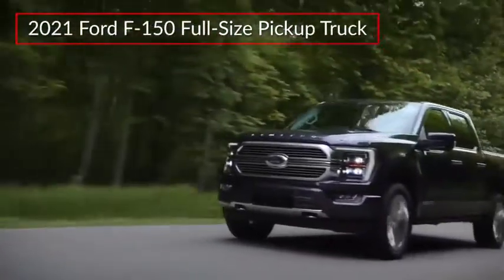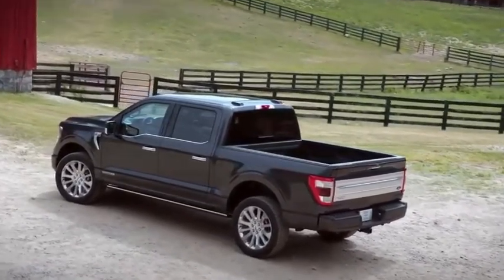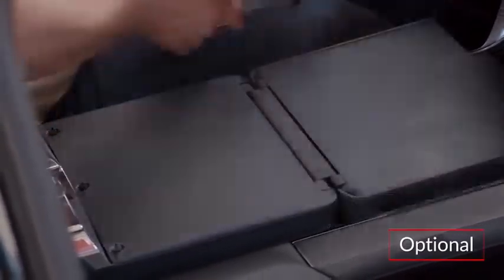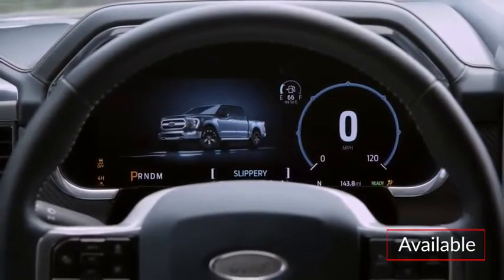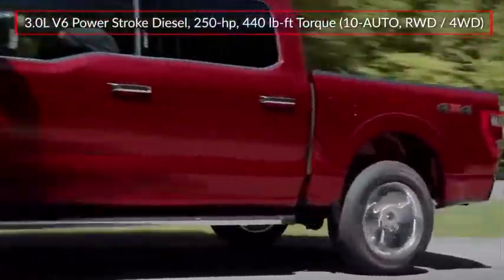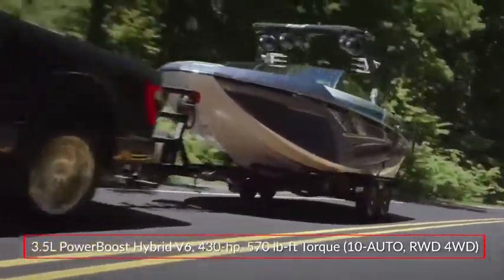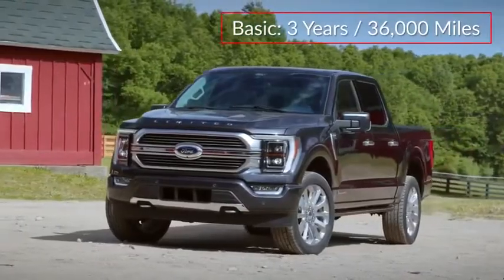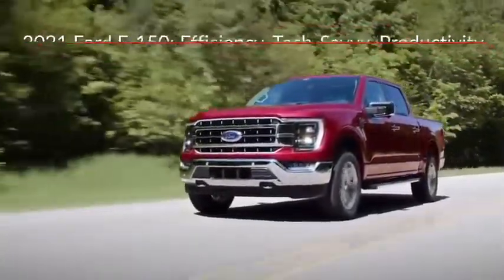2021 Ford F-150 XLT in Chattanooga M6115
Recent Arrival! $5,250 off MSRP!brbrOxford White 2021 Ford F-150 XLT 4D SuperCrew 5.0L V8 4WD 10-Speed AutomaticbrbrBLUETOOTH, KEYLESS START, F-150 XLT, 4D SuperCrew, 5.0L V8, 10-Speed Automatic, 4WD, Oxford White, Black/Medium Dark Slate w/Cloth 40/20/40 Front Seat, 360 Degree Camera, 8 Productivity Screen in Instrument Cluster, Connected Built-In Navigation, Electronic Locking w/3.73 Axle Ratio, Equipment Group 302A High, Extended Range 36 Gallon Fuel Tank, Exterior parking camera rear: With Dynamic Hitch Assist, Ford Co-Pilot360 Assist 2.0, FX4 Off-Road Package, Onboard 400W Outlet, Radio: AM/FM SiriusXM w/360L, SYNC 4 w/Enhanced Voice Recognition, Tow Technology Package, Wheels: 18 Chrome-Like PVD, XLT Chrome Appearance Package, 10-Way Power Driver & Passenger Seats, 2-Bar Style Grille w/Chrome 2 Minor Bars, 4-Wheel Disc Brakes, 4x4 FX4 Off-Road Bodyside Decal, 6 Speakers, ABS brakes, Air Conditioning, AM/FM radio, Auto High-beam Headlights, Auto-Dimming Rear-View Mirror, Brake assist, Bumpers: chrome, Chrome Door & Tailgate Handles w/Body-Color Bezel, Chrome Step Bars, Class IV Trailer Hitch Receiver, Cloth 40/20/40 Front Seat, Compass, Cruise Control, Delay-off headlights, Driver door bin, Driver vanity mirror, Dual front impact airbags, Dual front side impact airbags, Dual Zone Automatic Temperature Control, Electronic Stability Control, Emergency communication system: SYNC 4 911 Assist, Evasive Steering Assist, Front anti-roll bar, Front Center Armrest w/Storage, Front fog lights, Front License Plate Bracket, Front reading lights, Front wheel independent suspension, Fully automatic headlights, Heated door mirrors, Heated Front Seats, Hill Descent Control, Illuminated entry, Integrated Trailer Brake Controller, Intelligent Access w/Push Button Start, Intelligent Adaptive Cruise Control w/Stop & Go, Intersection Assist, Leather-Wrapped Steering Wheel, LED Box Lighting w/Zone Lighting, LED Reflector Headlamps, LED Sideview Mirror Spotlights, Low tire pressure warning, Monotube Rear Shocks, Occupant sensing airbag, Off-Road Tuned Front Shock Absorbers, Outside temperature display, Overhead airbag, Overhead console, Panic alarm, Partitioned Lockable Fold-Flat Storage, Passenger door bin, Passenger vanity mirror, Power door mirrors, Power Glass Heated Sideview Mirrors, Power steering, Power windows, Pro Trailer Backup Assist, Radio data system, Radio: AM/FM Stereo w/6 Speakers, Rear reading lights, Rear step bumper, Rear Under-Seat Storage, Rear window defroster, Remote keyless entry, Remote Start System w/Remote Tailgate Release, Rock Crawl Mode, SecuriCode Drivers Side Keyless-Entry Keypad, Security system, Single-Tip Chrome Exhaust, Speed Sign Recognition, Split folding rear seat, Steering wheel mounted audio controls, SYNC 4, Tachometer, Tailgate Step w/Tailgate Work Surface, Telescoping steering wheel, Tilt steering wheel, Traction control, Tray Style Floor Liner, Tray Style Floor Liner (47W), Variably intermittent wipers, Voltmeter, Wheel Well Liner, F-150 XLT, 4D SuperCrew, 5.0L V8, 10-Speed Automatic, 4WD, Oxford White, Black/Medium Dark Slate w/Cloth 40/20/40 Front Seat, 360 Degree Camera, 8 Productivity Screen in Instrument Cluster, Connected Built-In Navi